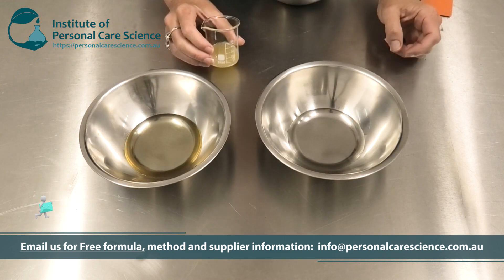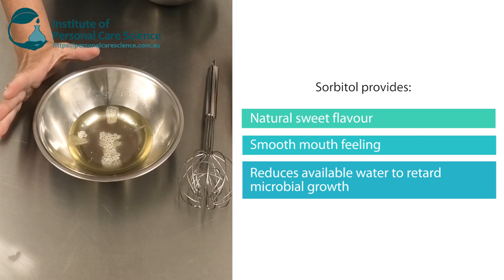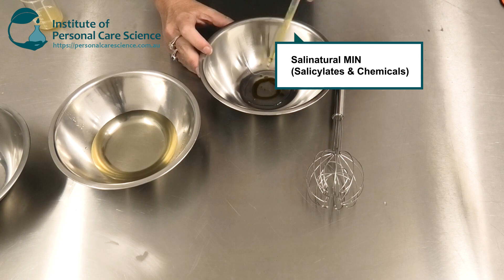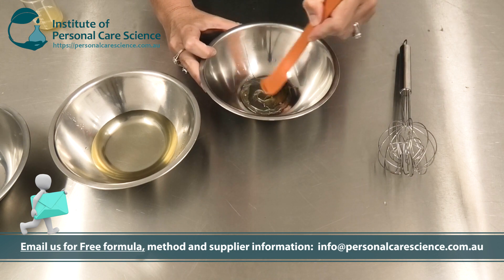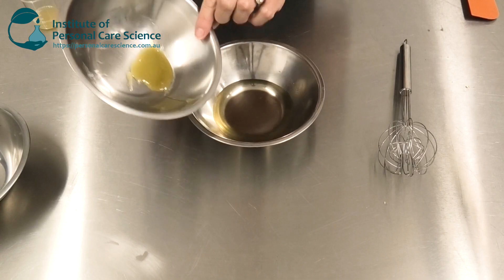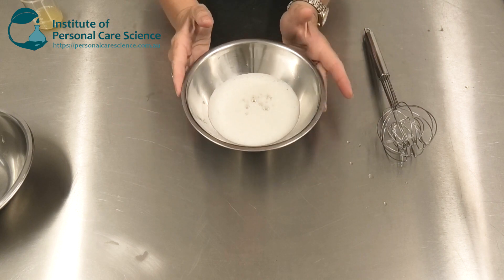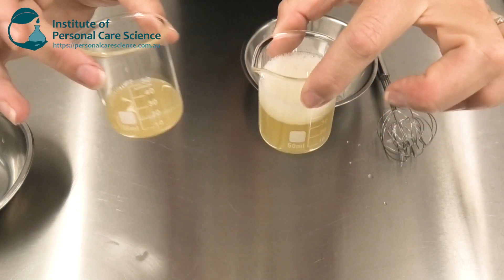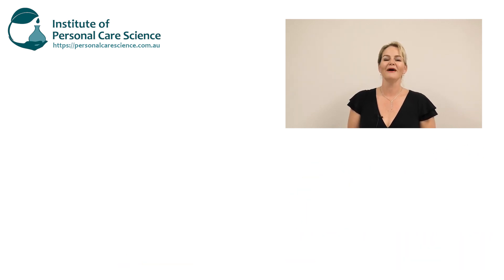Alcohol free herbal mouthwash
Want to find out how to make a natural, alcohol free, herbal mouthwash? In this video, Belinda Carli, Director of the Institute of Personal Care Science, shows you how to make a natural mouthwash that is alcohol free and tastes great. She also talks you through some important formulation and selection tips when it comes to making mouthwash. Find out how, watch now!